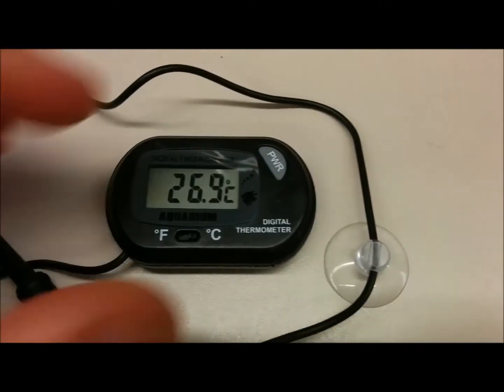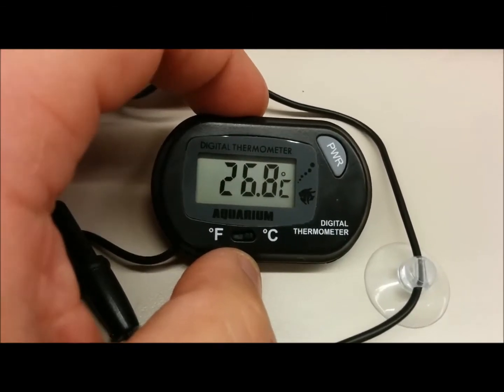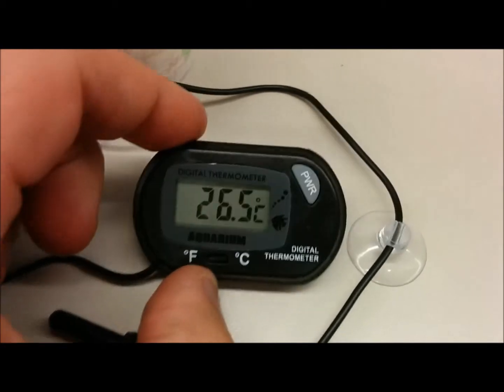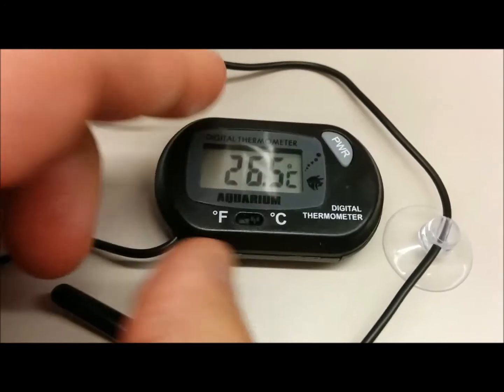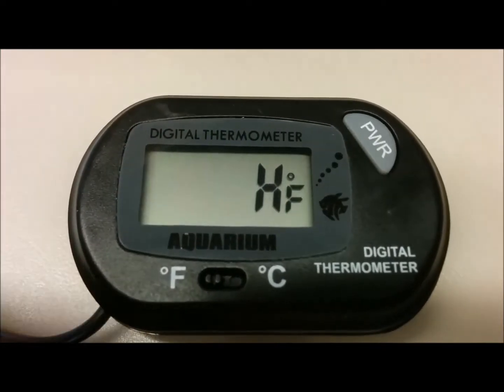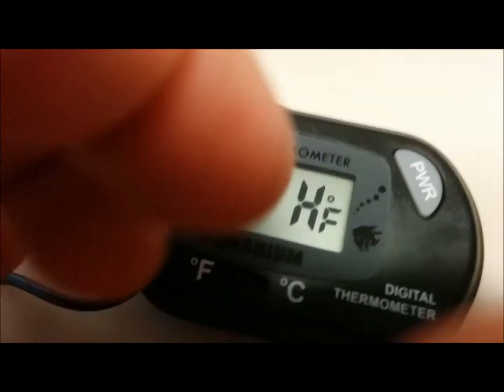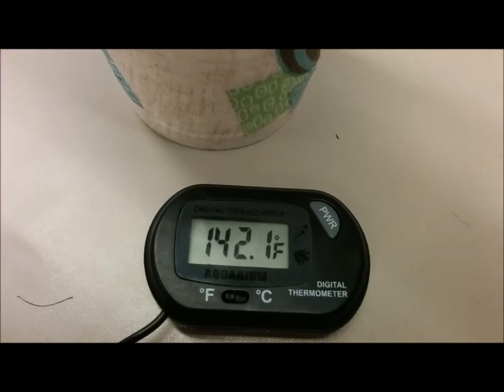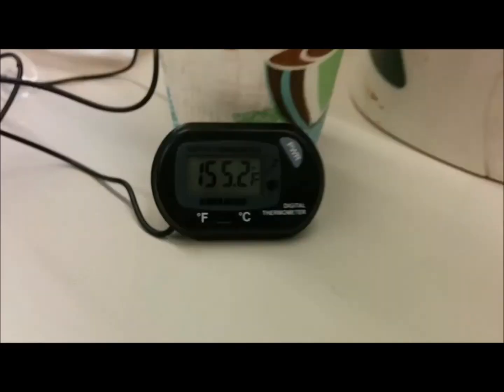[FAIL] Digital aquarium thermometer experiment - Boiling Water Test